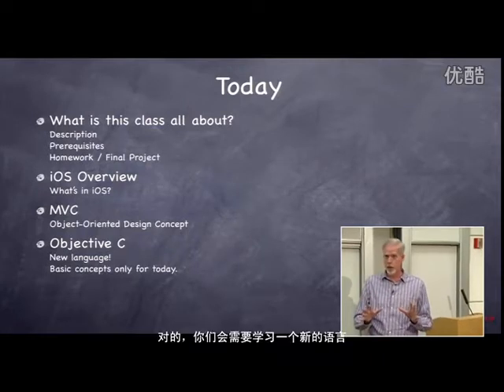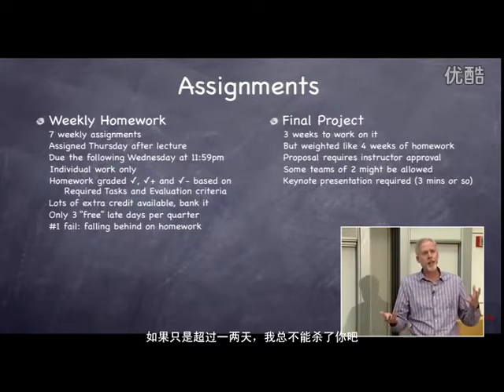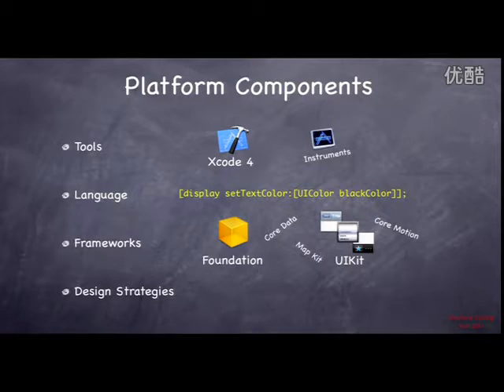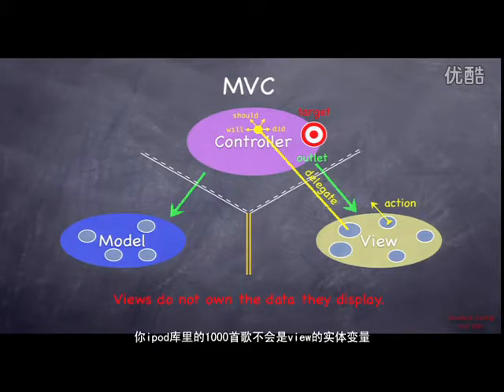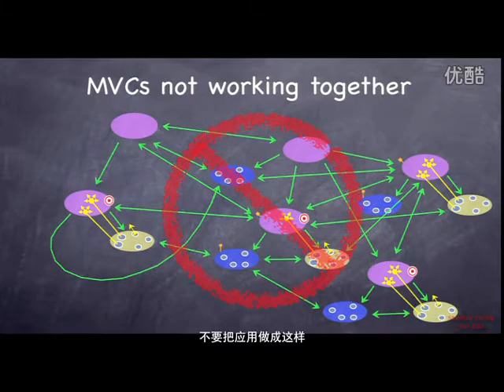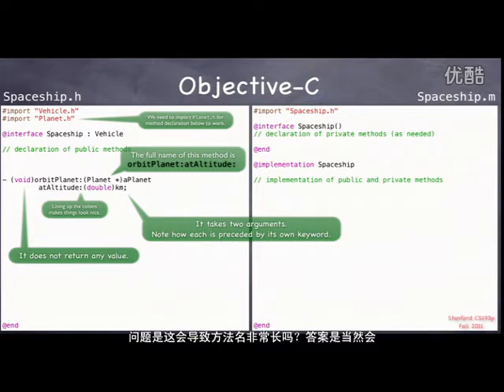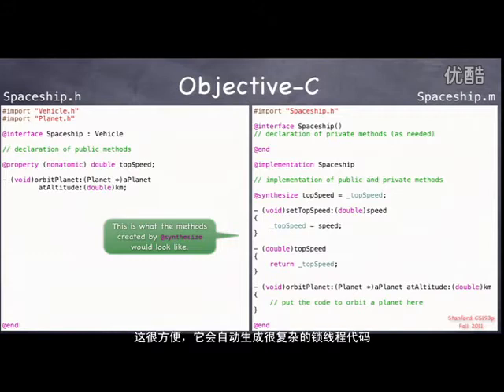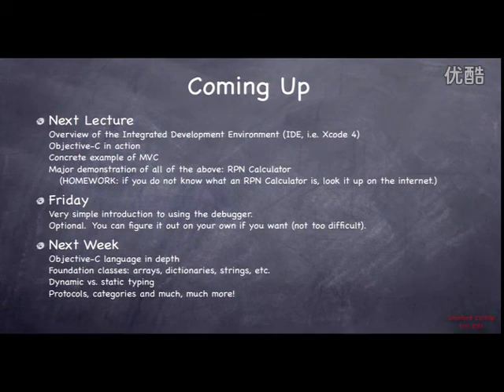Stanford iOS課程【中英字幕】2011年秋01 MVC and Introduction to Objective C Sep 27 2011